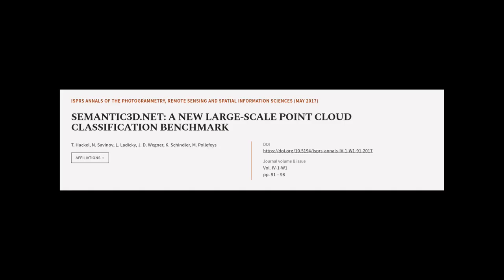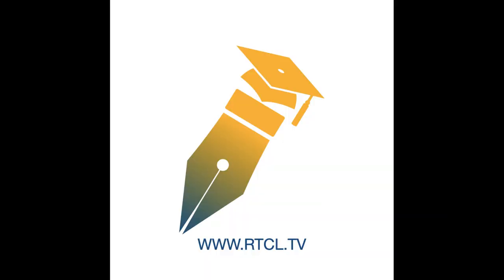SEMANTIC3D.NET: A NEW LARGE-SCALE POINT CLOUD CLASSIFICATION BENCHMARK | RTCL.TV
### Keywords ###

### Article Attribution ###
Title: SEMANTIC3D.NET: A NEW LARGE-SCALE POINT CLOUD CLASSIFICATION BENCHMARK
Authors: T. Hackel, N. Savinov, L. Ladicky, J. D. Wegner, K. Schindler ,and M. Pollefeys

### Video Timestamps ###
0:00:00 - Summary
0:01:01 - Title
0:01:07 - Tail
0:01:11 - End